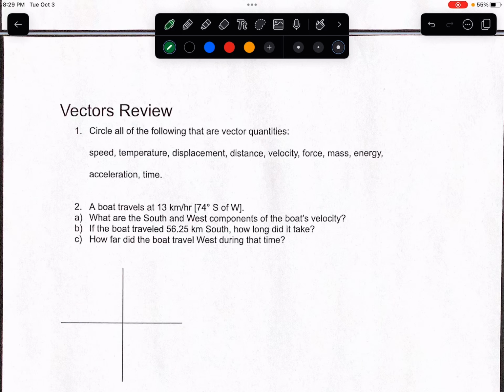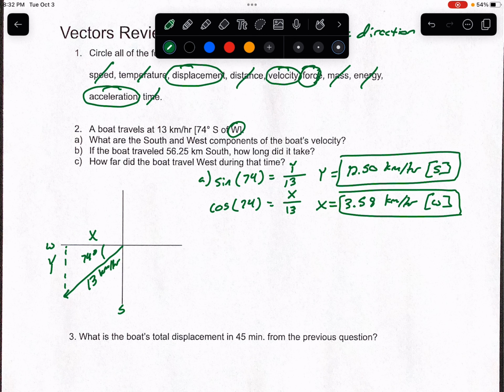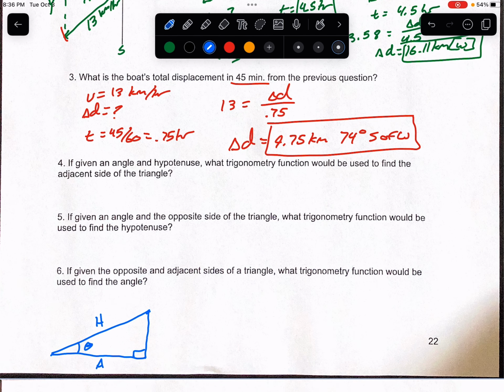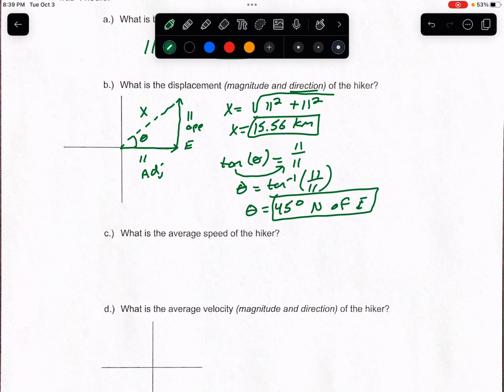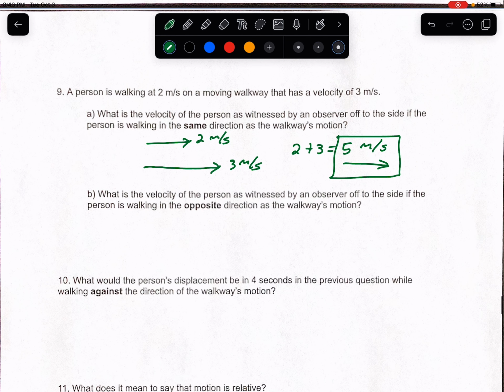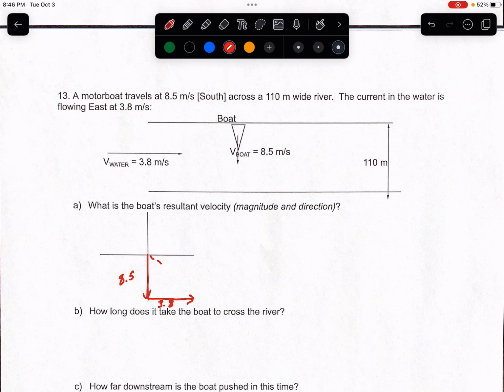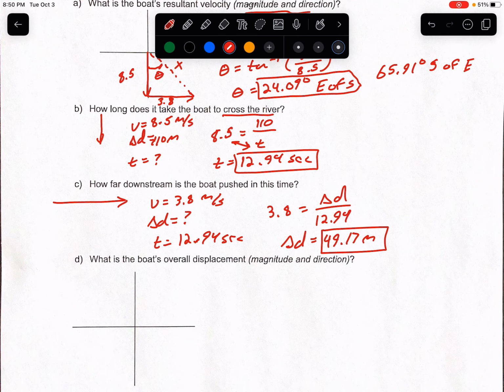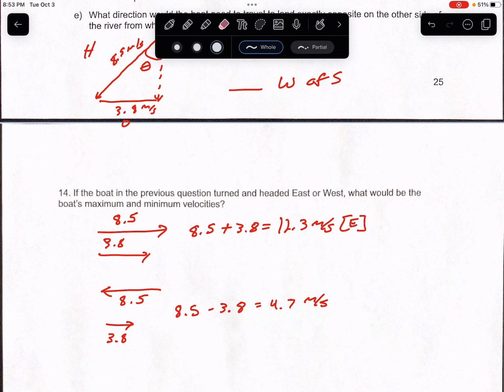Physics - Vectors Review